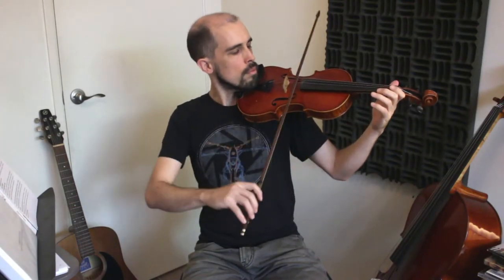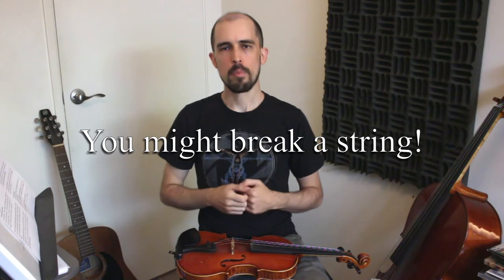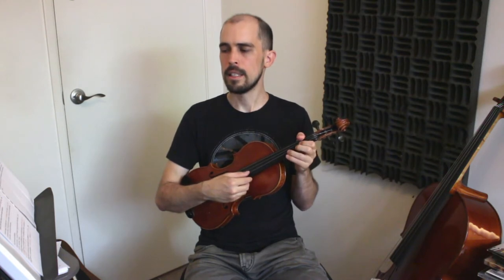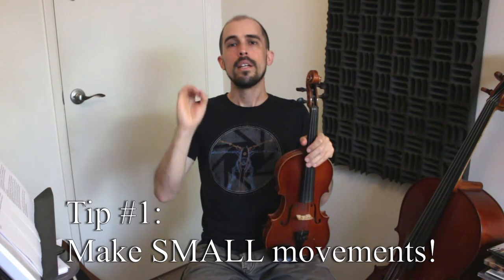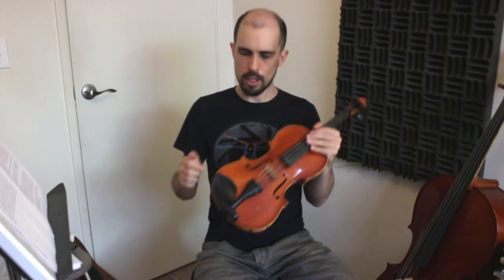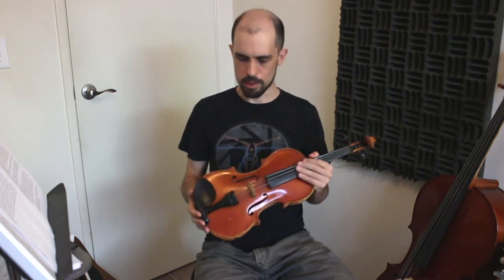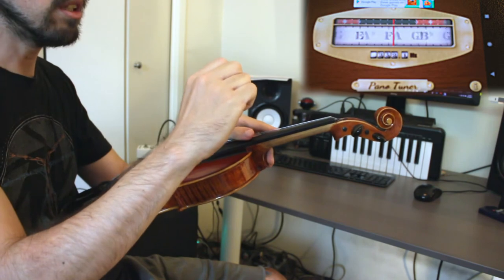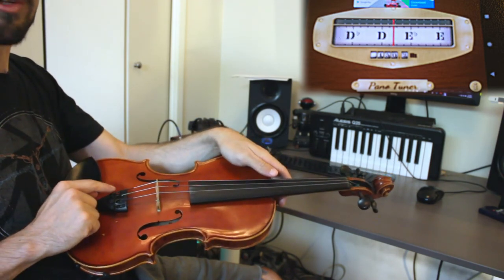How to Tune a Violin - Full Tutorial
I try to give a full explanation, including all the prior knowledge needed to make sense of a tuner.  Also - tips on how not to break strings!

Thanks to Villa Musica for employing me and supporting me in general, so that I have the time to spend on videos like this!

0:00 Tuning notes - bow
0:21 Tuning notes - plucked
0:41 Why tune? Example
2:12 Disclaimers!
4:19 Pitch - high and low
5:35 Names of violin strings
6:19 The Musical Alphabet
7:42 Sharps and Flats
(Some text didn't make in the final cut.  Flat (b) = Lower than. D is not Db or D#)
8:35 Tighten/loosen
9:25 How the pegs work
10:35 IMPORTANT TIPS
14:15 Fine tuners
15:35 Tuning examples/Walkthrough 1
17:25 Watch out - different apps have different displays!
18:55 Out of room on a fine tuner
21:00 Walkthrough 2
23:35 Watch out!
25:15 Different app
28:10 Physical tuners
28:55 Bye!